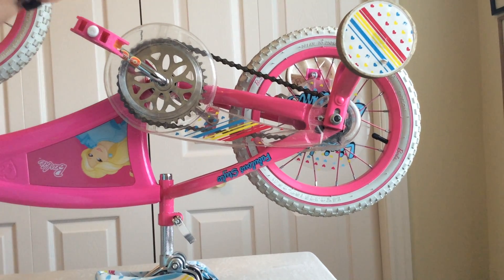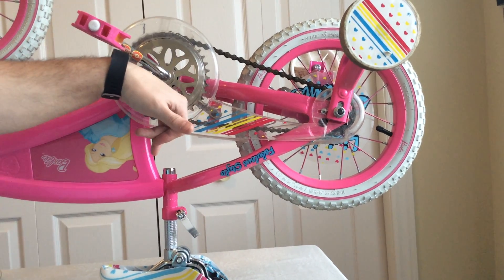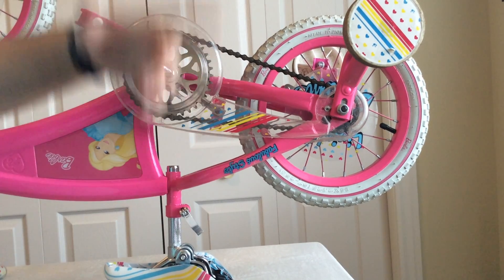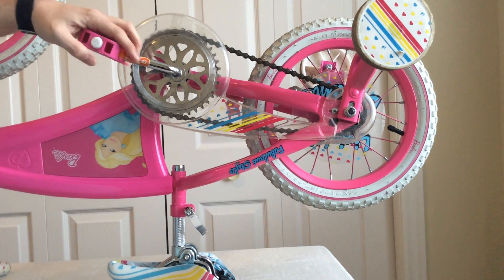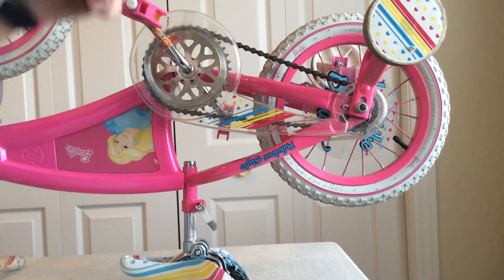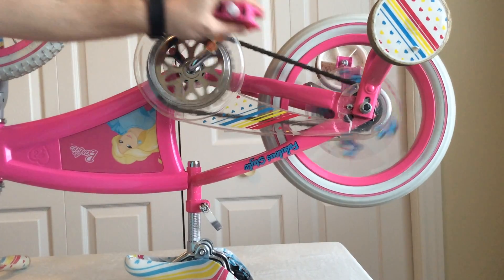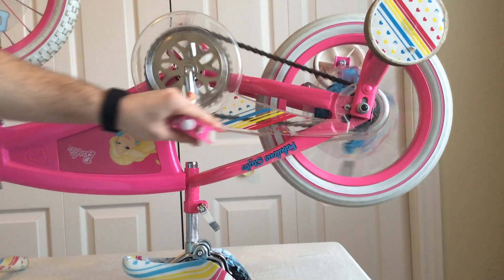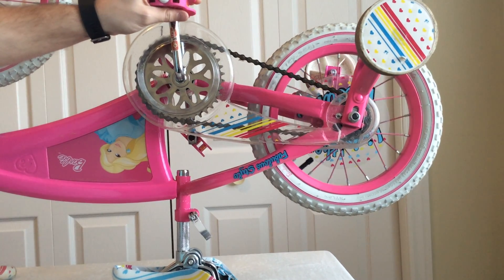I Want to Ride My Bicycle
Grade 4 Science - Pulleys and Gears